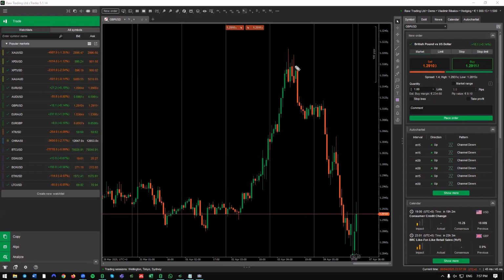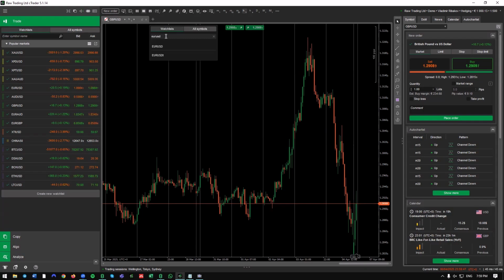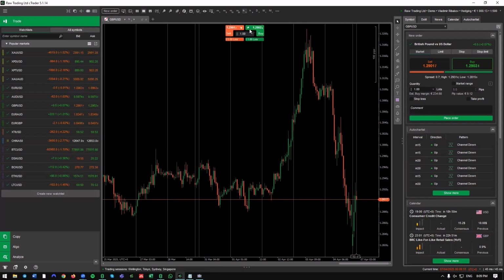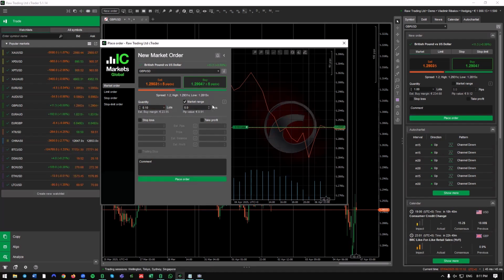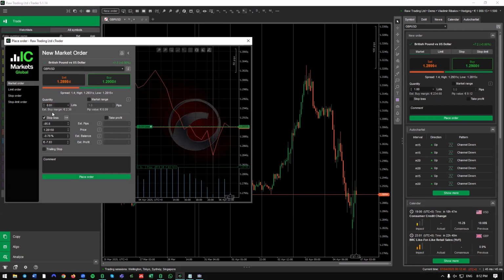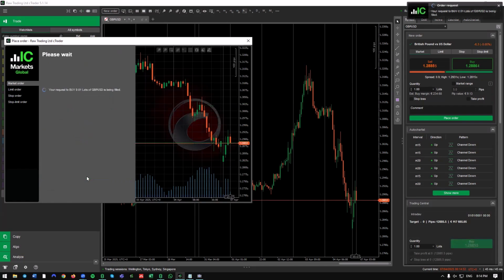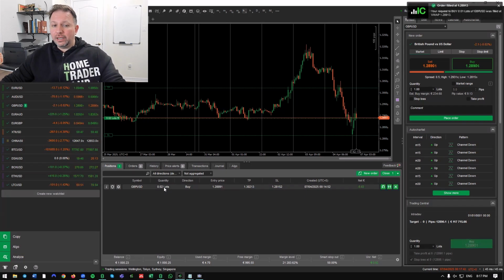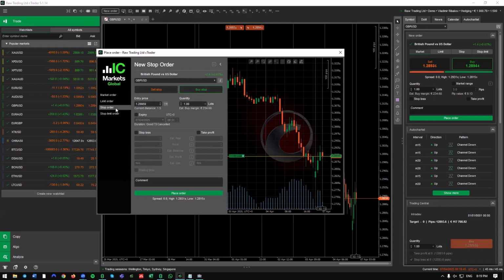How to set stop loss and take profit levels in cTrader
How to Set Stop Loss & Take Profit in cTrader | Step-by-Step Trading Tutorial (2025)

📈 Want to manage risk more effectively while trading on cTrader? In this complete guide, you'll learn how to set Stop Loss and Take Profit in cTrader—whether you're placing a new trade or modifying an existing position.

This tutorial covers everything you need to know to protect your trades using SL and TP settings, directly from the order window or the trading chart.

🔍 What You'll Learn in This Video:

How to set stop loss and take profit in cTrader

Adjusting SL/TP on new and existing trades

Using the cTrader chart to drag & drop SL/TP levels

Setting trailing stop loss for dynamic protection

Important limitations and pro tips

📌 Detailed Steps Covered:

Logging into your cTrader account

Opening a new order and setting SL/TP

Modifying stop loss and take profit on existing orders

Using the chart to adjust SL and TP visually

Advanced options: trailing stop loss & protection settings

🔹 In This Video:

0:00 Introduction
03:45 - Welcome to Ctrader
04:30 - How to set up the charts you trade with and place trades
10:18 - Setting Stop Loss & Take Profit
19:29 - Summary

✅ Perfect for beginners and intermediate traders using cTrader for Forex, CFD, or crypto trading.

The information provided in this video is for general informational purposes only and does not constitute financial, investment, legal, or professional advice. cTrader does not offer investment advisory services, and any reliance on this information is at your own risk. Always conduct your own research and consult a qualified financial professional before making investment decisions.

🔎 Keywords for Search: how to set stop loss in cTrader, set take profit in cTrader, ctrader stop loss tutorial, ctrader take profit guide, forex trading cTrader, modify trade cTrader, cTrader tutorial 2024, trailing stop loss in cTrader

Best regards,